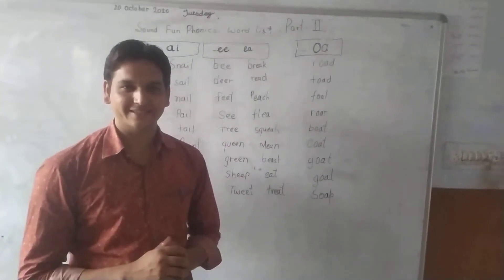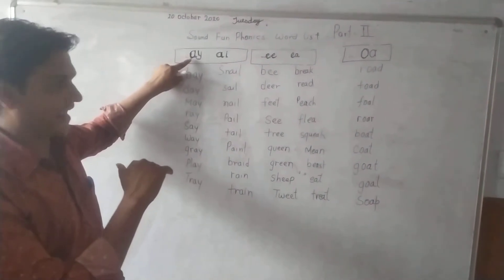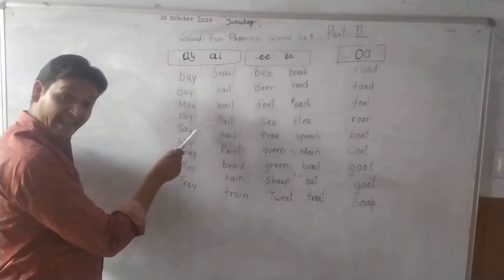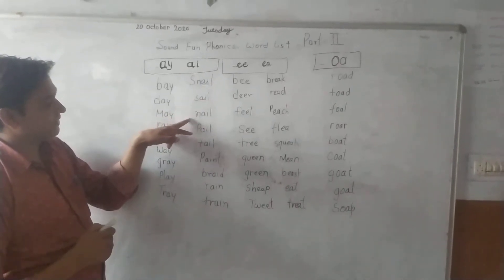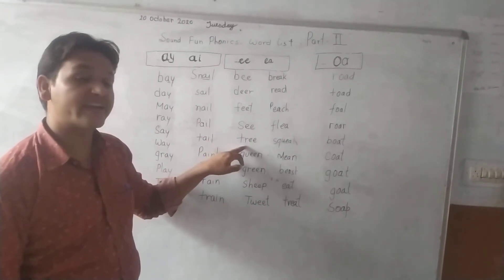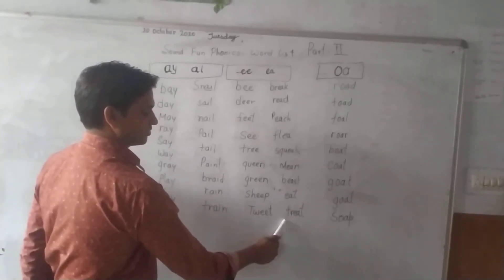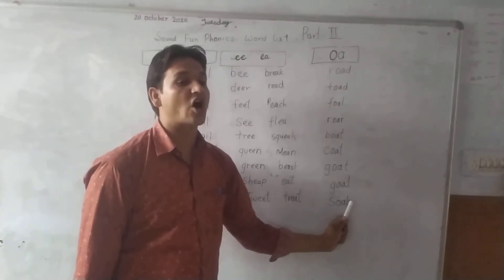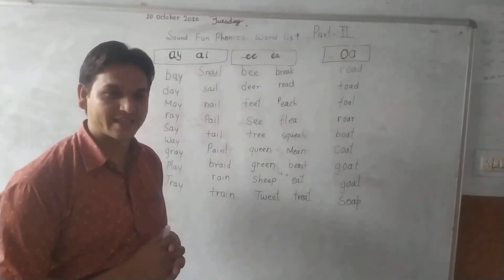Sound Fun 😄 Phonics// English word reading practice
-ay. ai. ee. ea. oa.. related sound and words list. kids learning. kids reading practice...VK Sharma ..